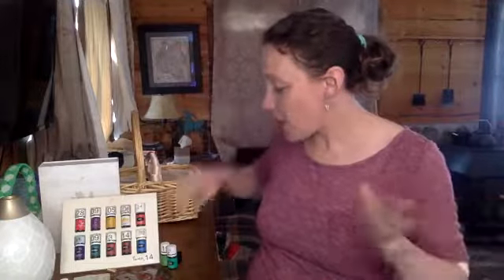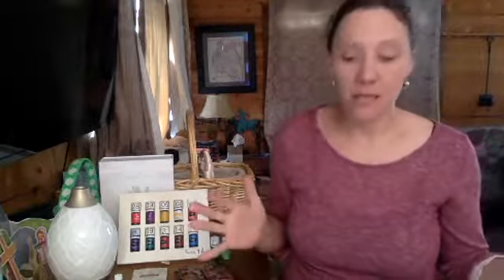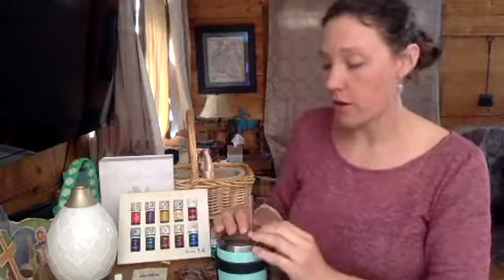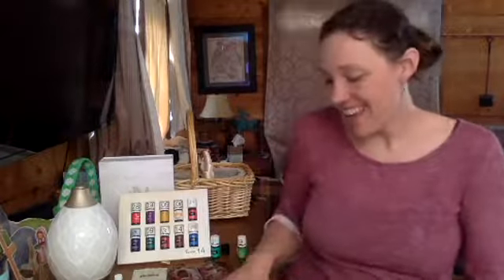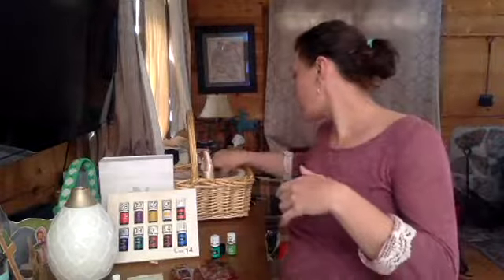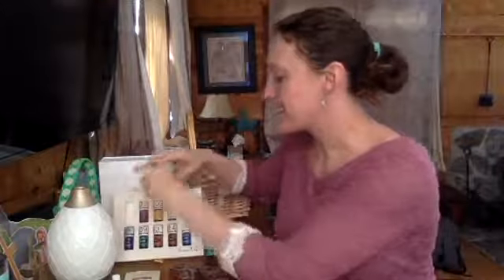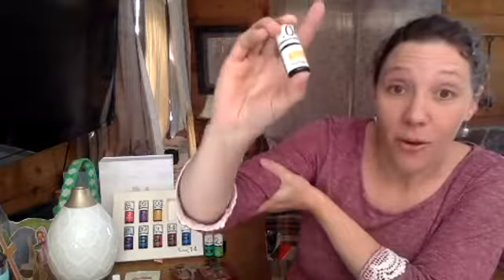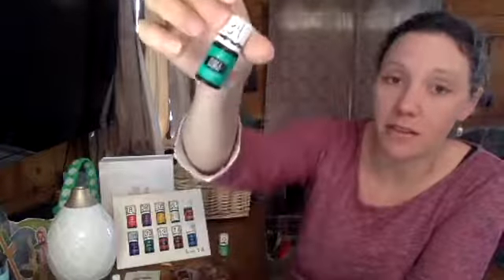101 Class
Basics of Essential Oils